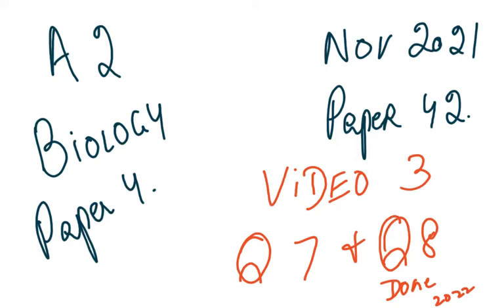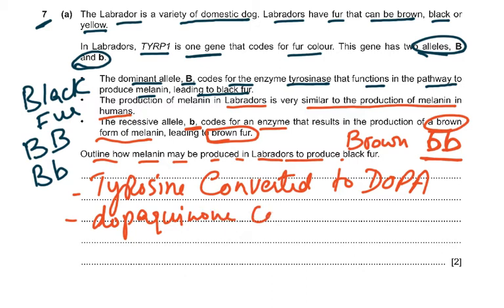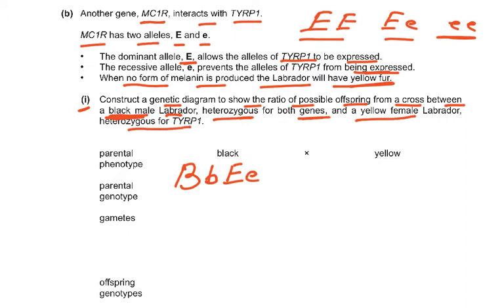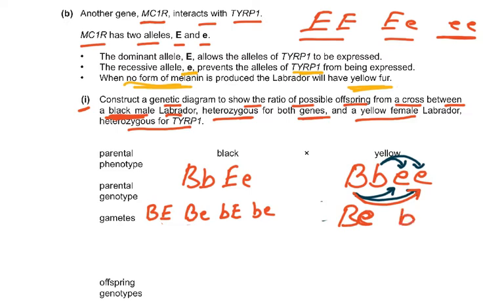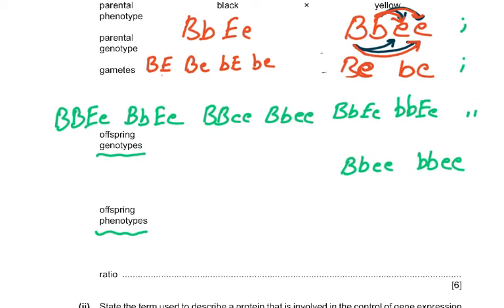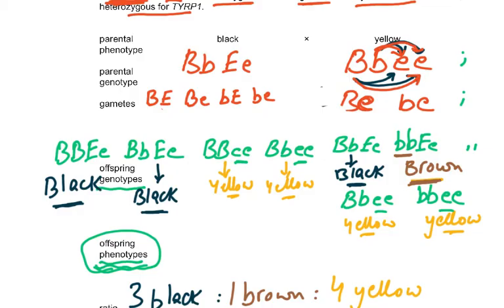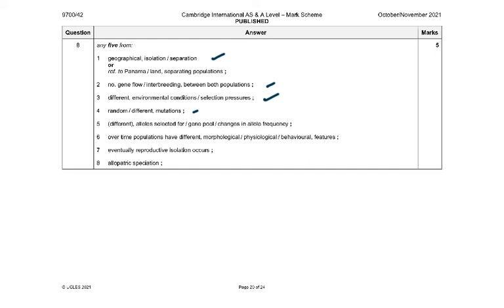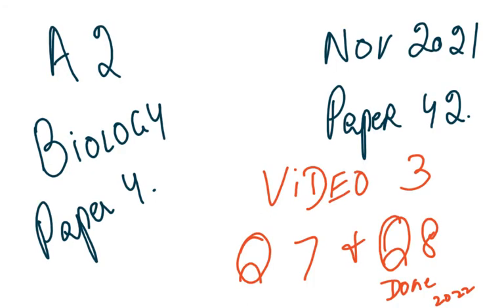9700 BIO NOV 21 P42 VIDEO 3 ...Q7 Q8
A2 BIOLOGY
PAPER 42 NOV 21
VIDEO 3
QUESTIONS 7 AND 8 SOLVED AND EXPLINED